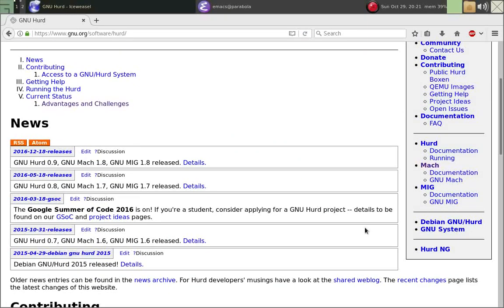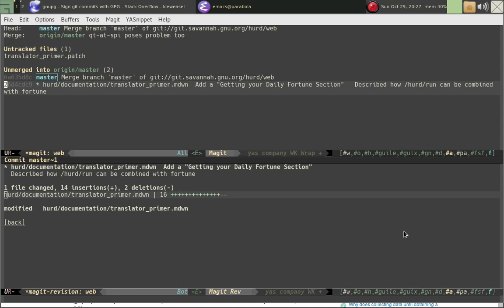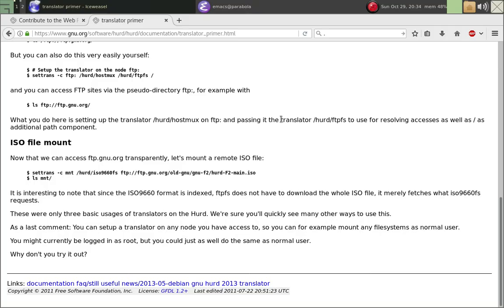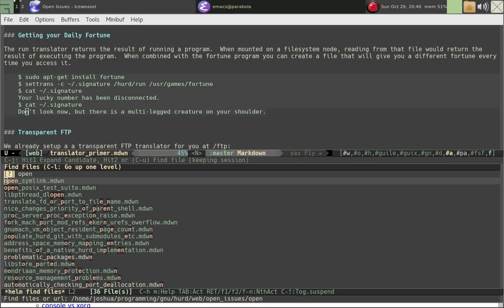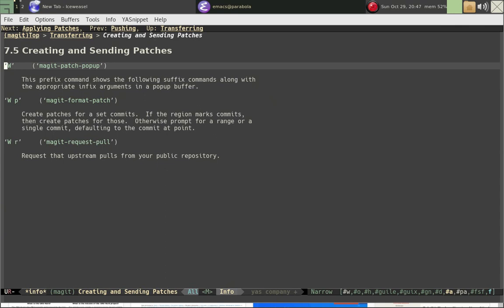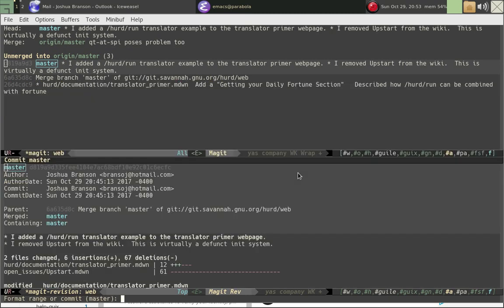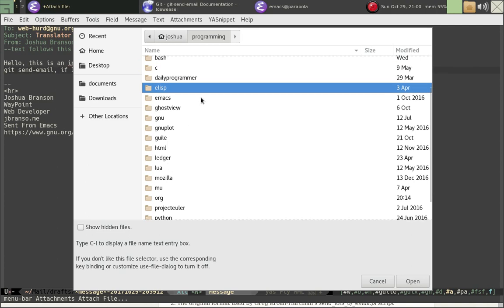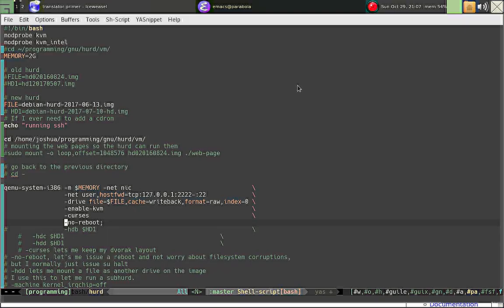hurd web contribute 2017 10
How to edit the GNU Hurd wiki.